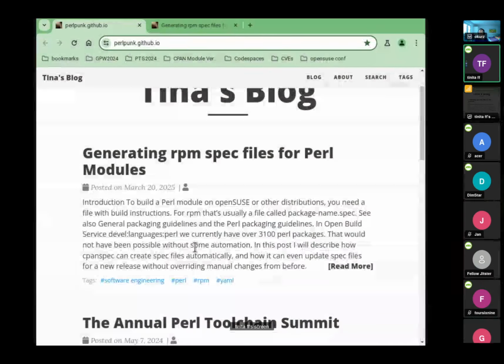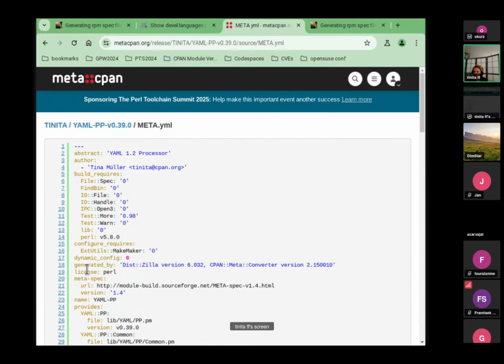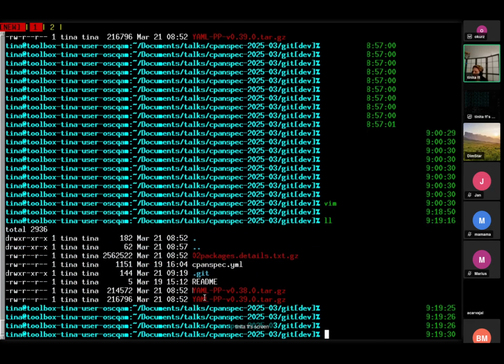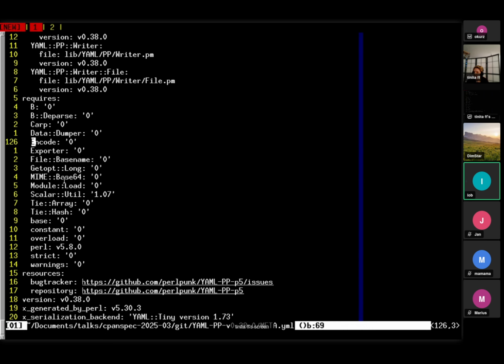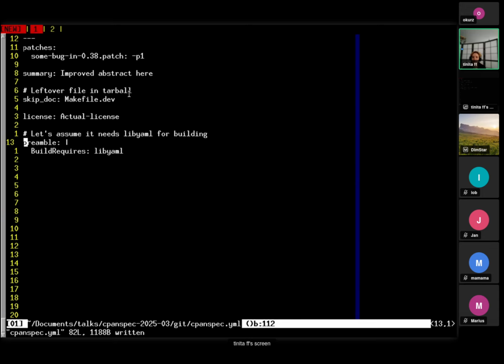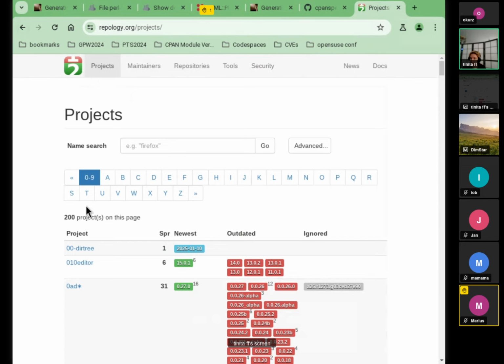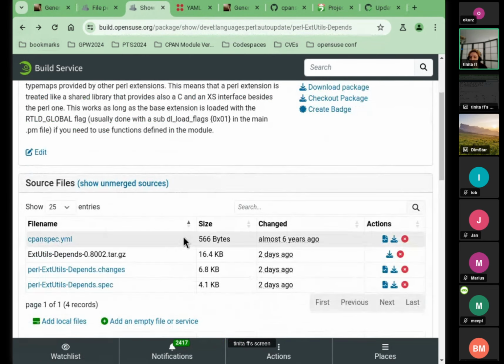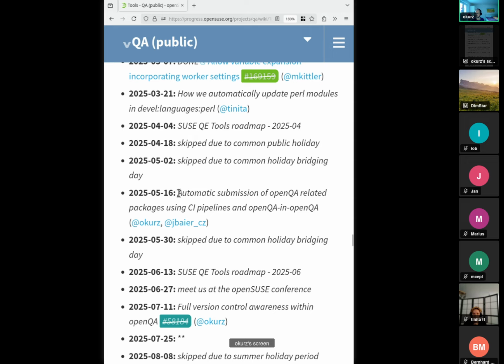SUSE QE Tools workshop - How we automatically update perl modules in devel:languages:perl